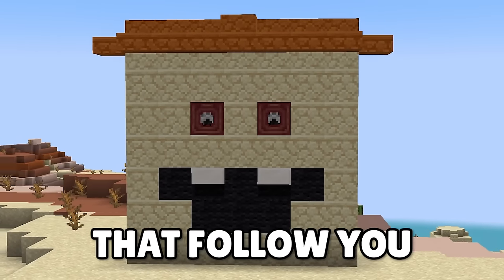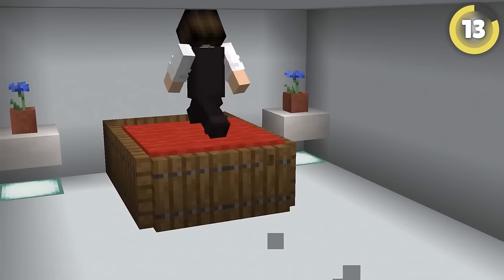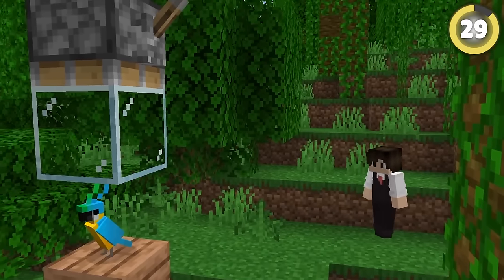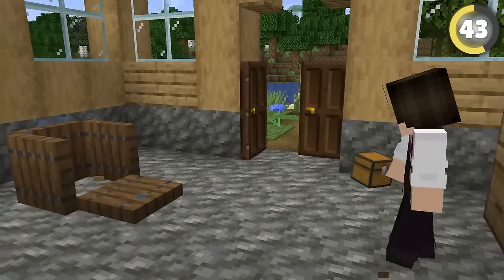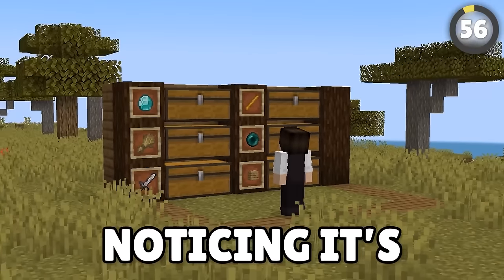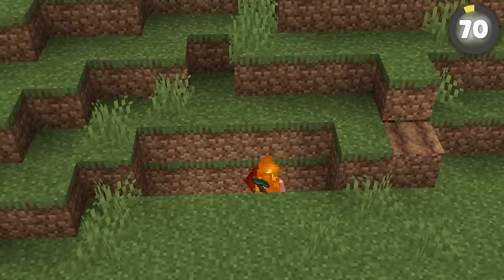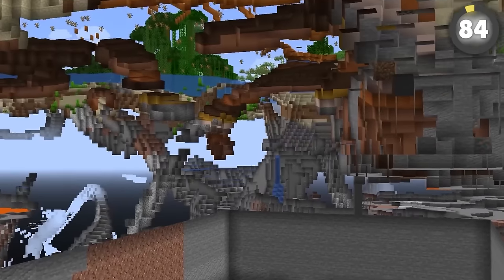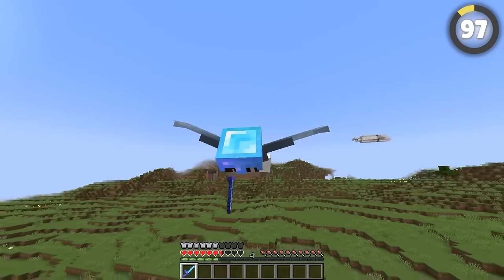97 Genius Minecraft Build Hacks!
These are 97 Genius Minecraft Build Hacks!